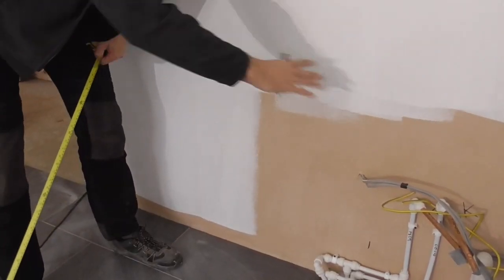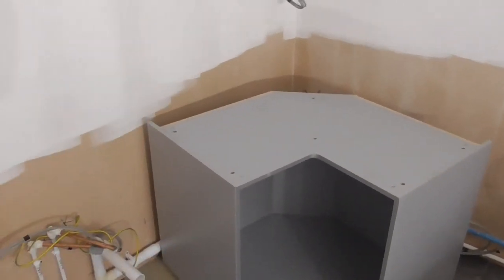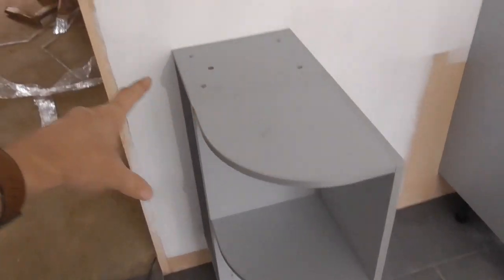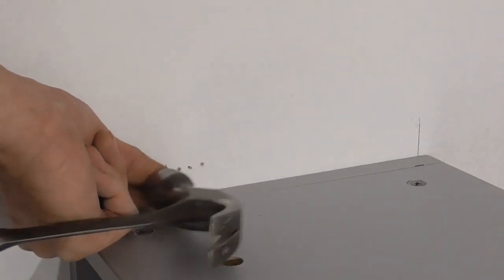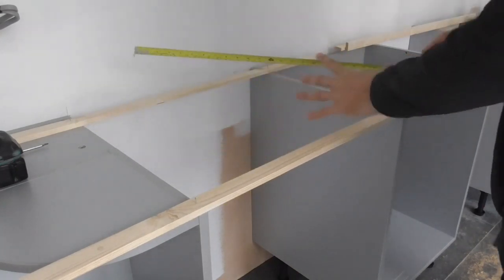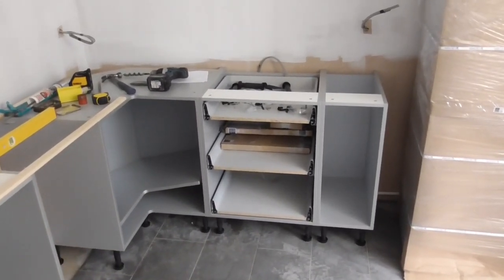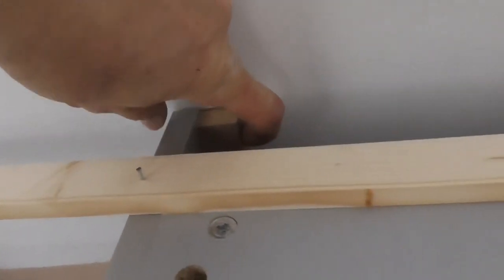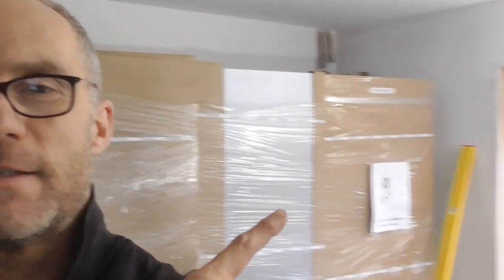Kitchen fitting basics. PART 1. Base units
In this video I show how I start fitting a simple kitchen in a new bungalow project.